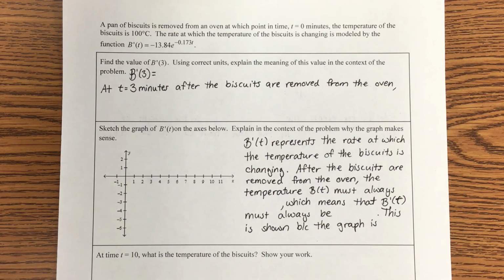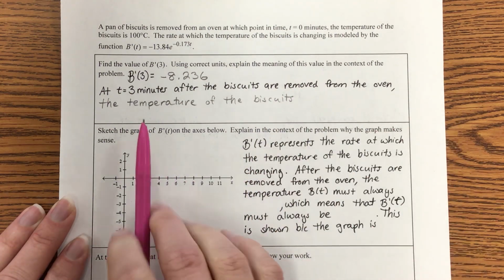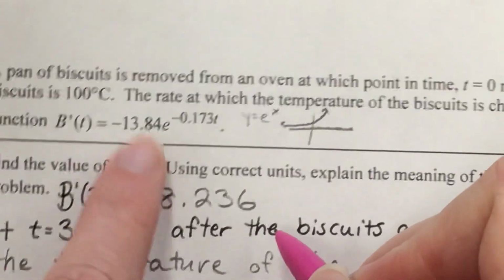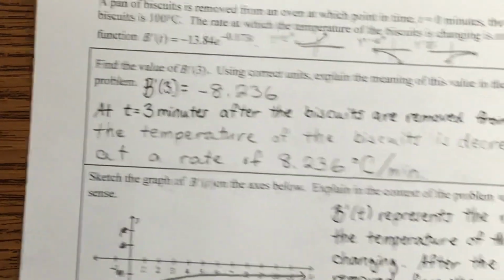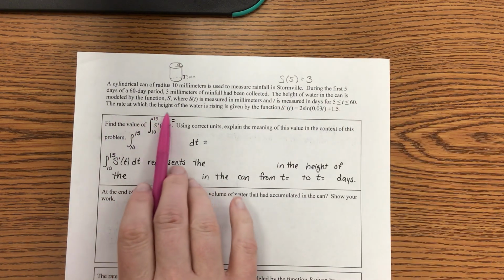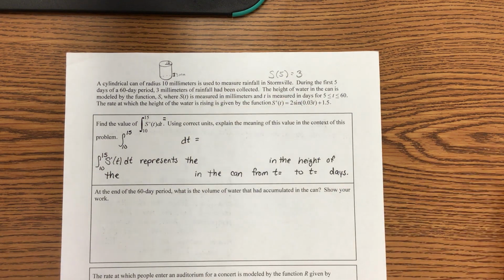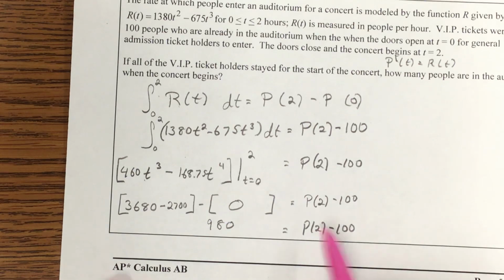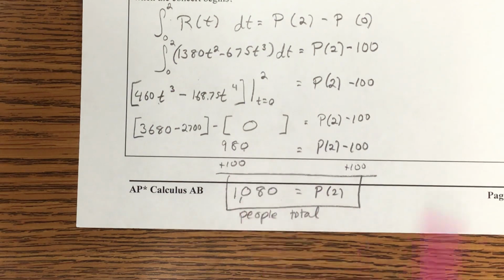57B Interpret and Apply Derivative and Definite Integrel